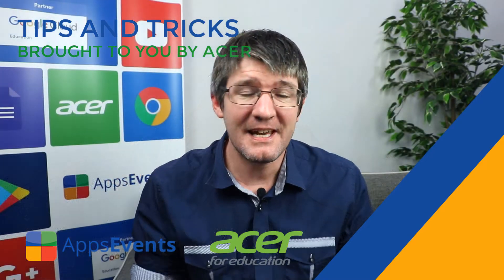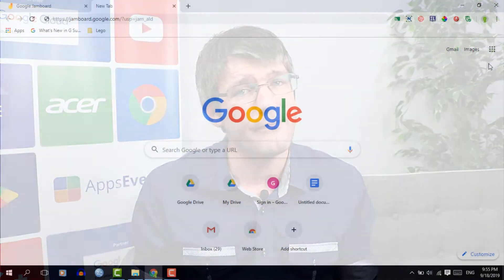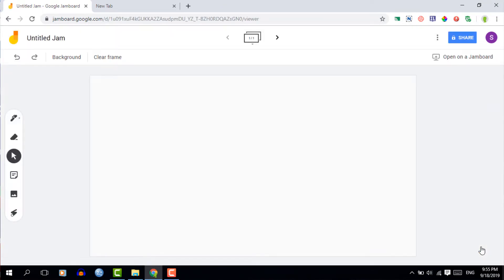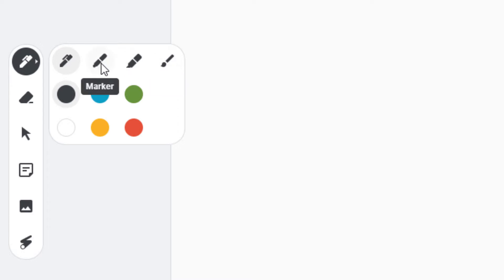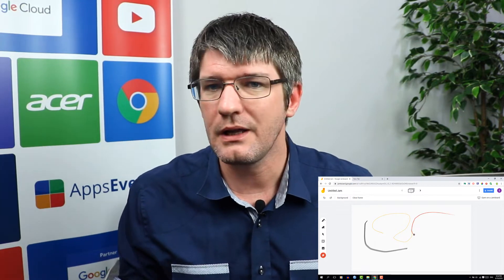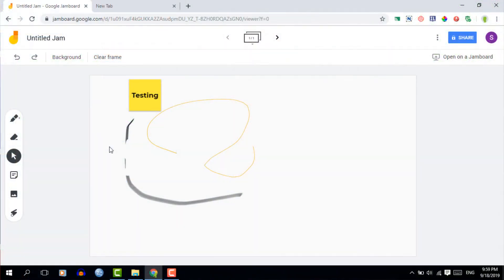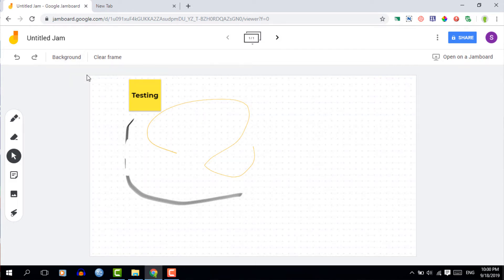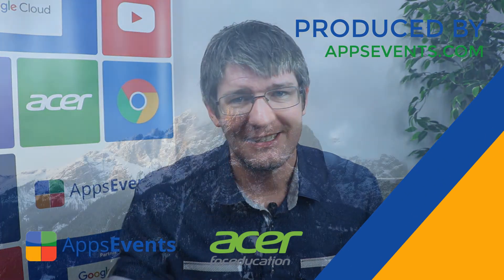How to use Jamboard Online (A complete overview) | Tips and Tricks Episode 29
Jamboard is amazing and I love using it in class. Did I say it yet? I LOVE using it. It's simplicity makes it great for lesson visuals. It's collaborative, so students can join in and help out. in short an app you should try out today!

Try it online or check it out at one of our summits.